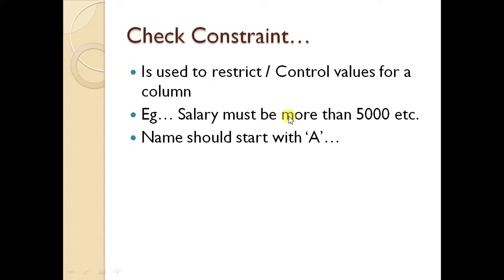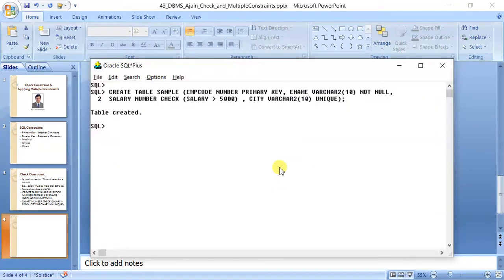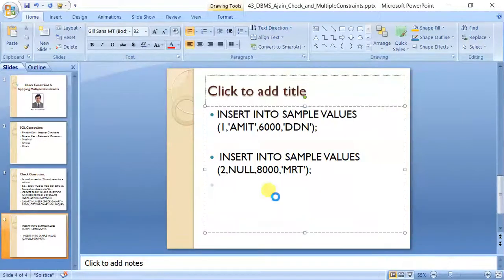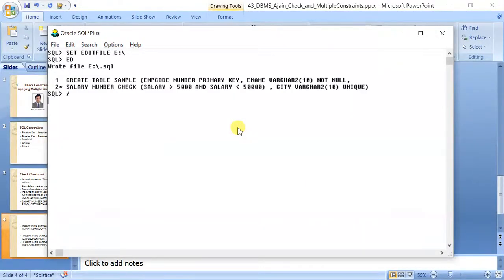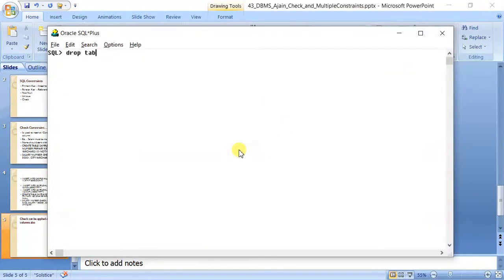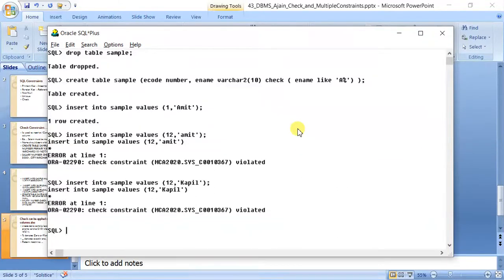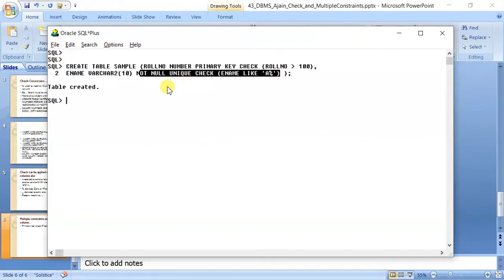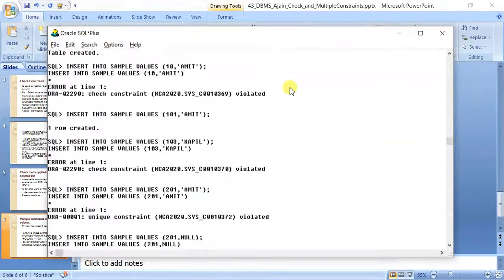43 - SQL Check Constraint and Applying Multiple Constraints : By Abhishek Jain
43 - SQL Check Constraint and Applying Multiple Constraints : By Abhishek Jain